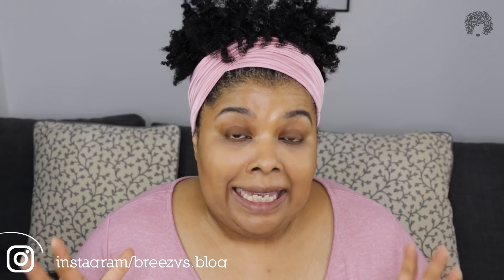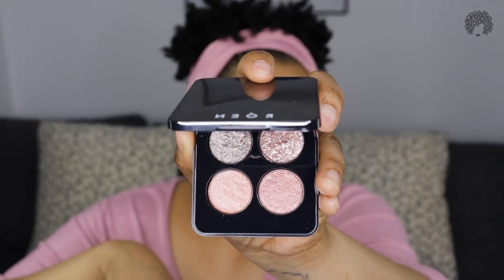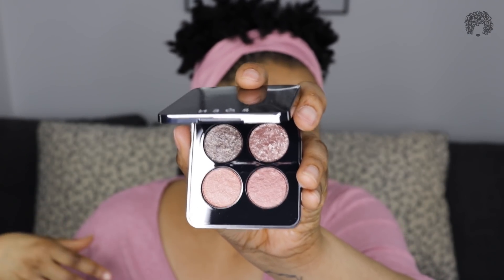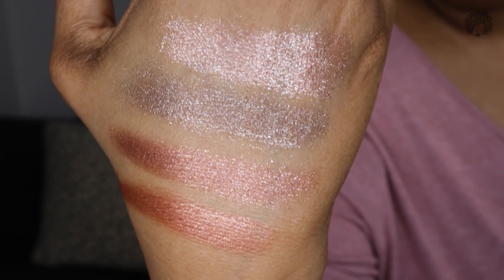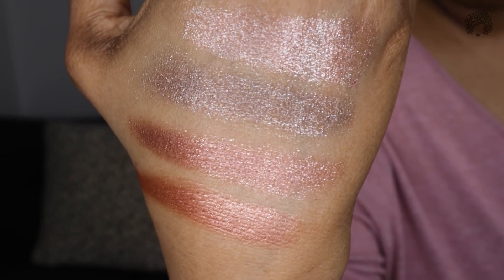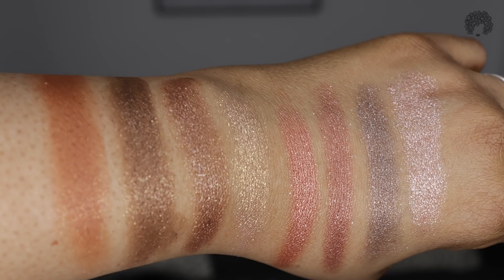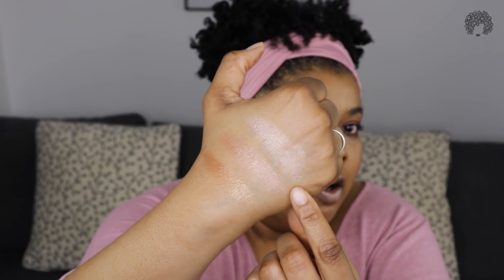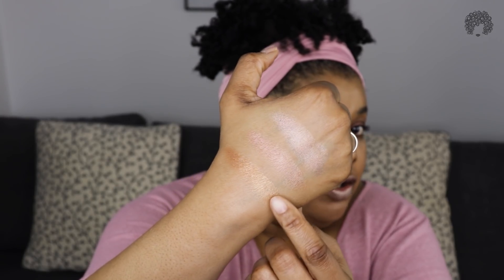Clean with New Westman Atelier & Roen Beauty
The Westman Atelier Peau de Rose & Roen Beauty 11: 11 Eyeshadow palette make a lovely pairing.  I’m trying them both on, giving you comparison swatches, and getting my mostly Westman Atelier face together.  Rocking our Breezy Tee Dusty Rose Boho Head Wrap, I dug in.  Enjoy!!

Breezy Tee
2801-801 Almada
Portugal

MY FACE

Victoria Beckham & Augustinus Bader Cell Rejuvenating Primer
Westman Atelier Lit Up Stick
Westman Atelier Vital Skin Foundation Stick X and XI
Manasi 7 Silk Finish Powder
Roen Beauty Vow Brow Medium
Roen Beauty 11: 11 Eye Shadow Palette
Westman Atelier Eye Love You Mascara
Westman Atelier Super Loaded Tinted Highlighter Peau de Rose
Westmand Atelier Baby Cheeks Dou Dou
Volition Screen Time Hydra-Mist
Westman Atelier Lip Suede